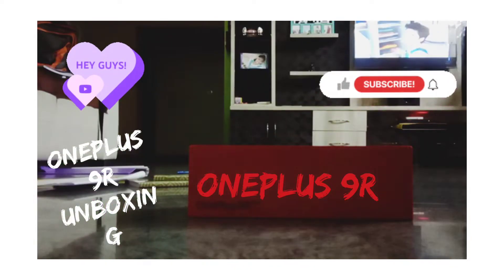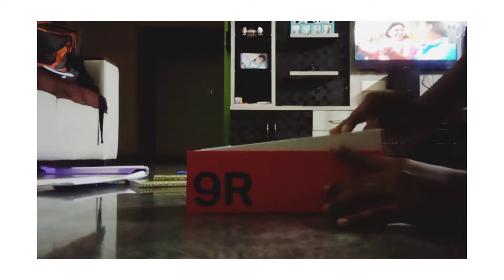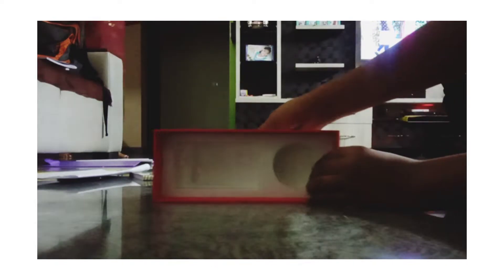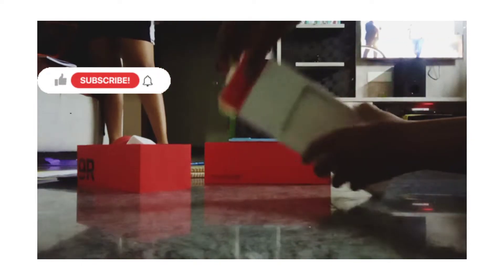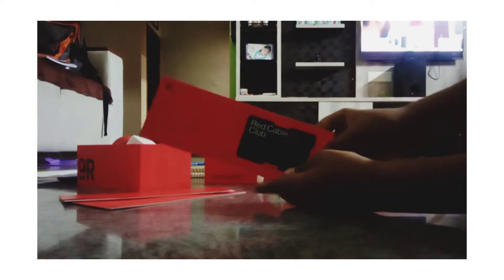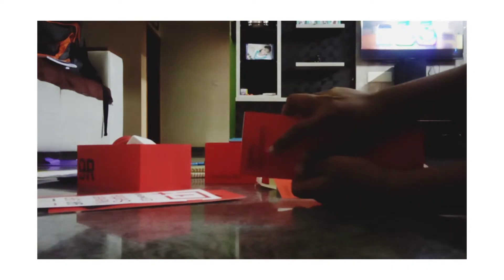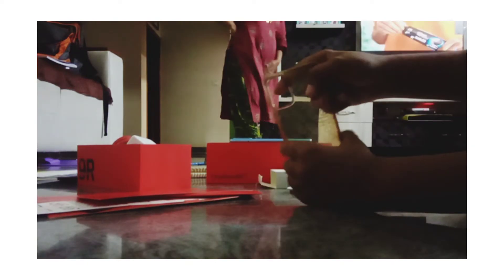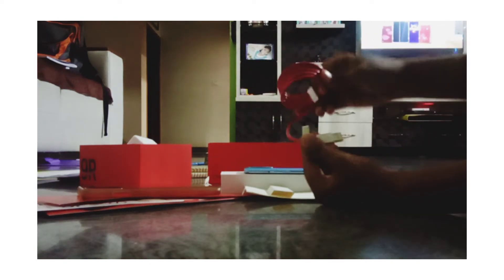OnePlus 9R UNBOXING BLUE COLOUR